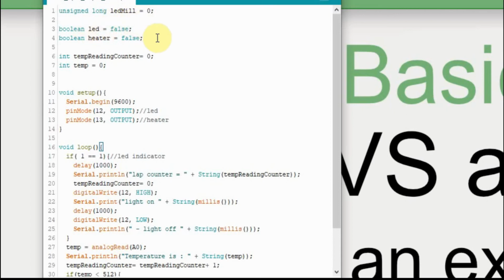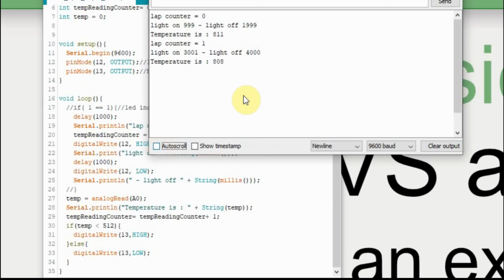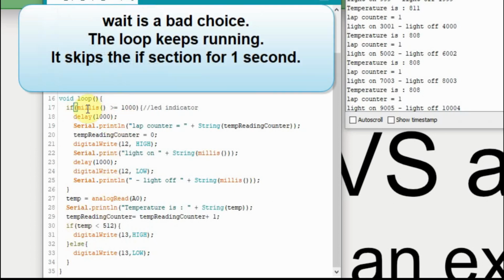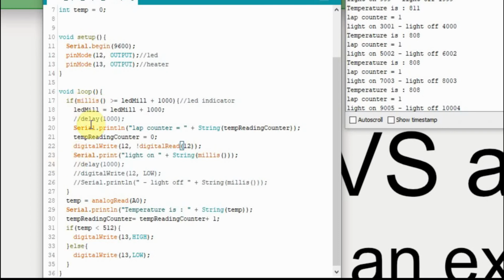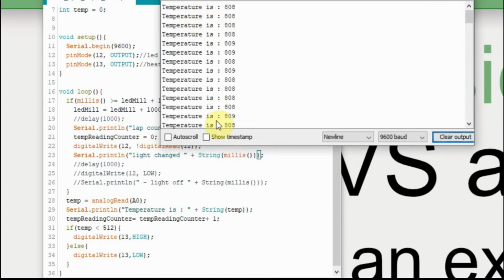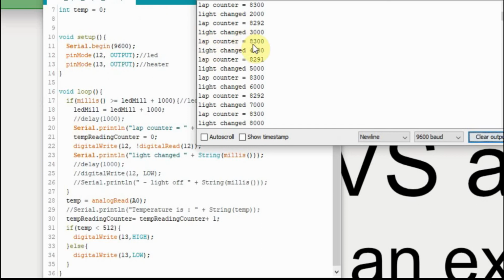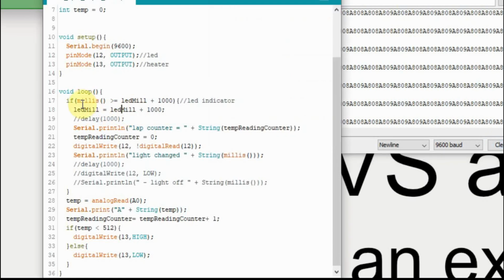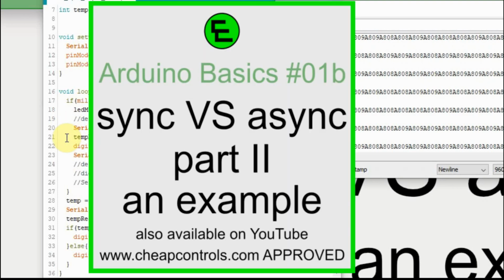#83 Arduino Basics - Delay Sync vs Async - Arduino Programming Tutorial